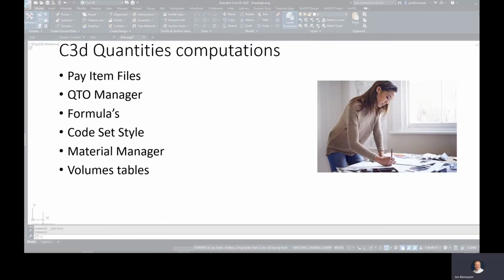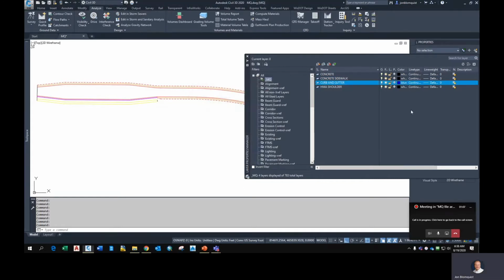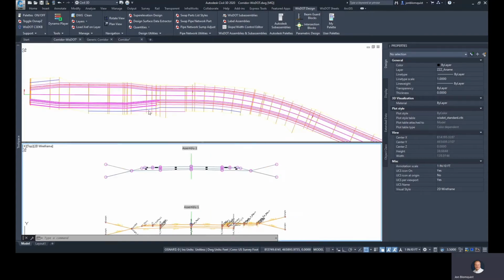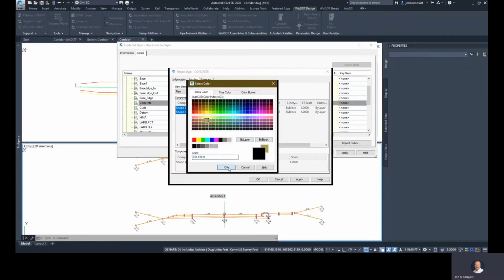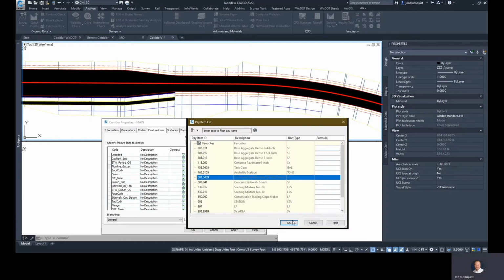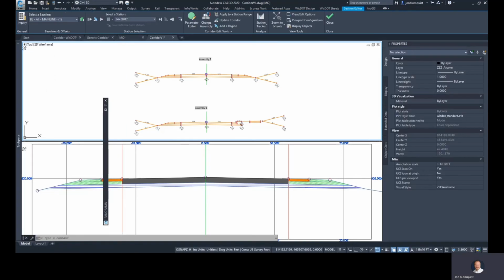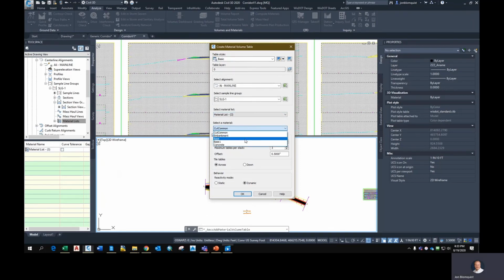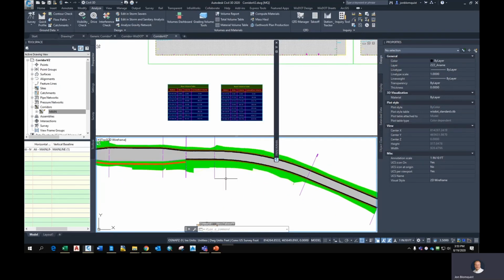Civil 3D Workshop 2020 - Harnessing the Power of C3D for Quantities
Presented by Jon Blomquist, KL Engineering